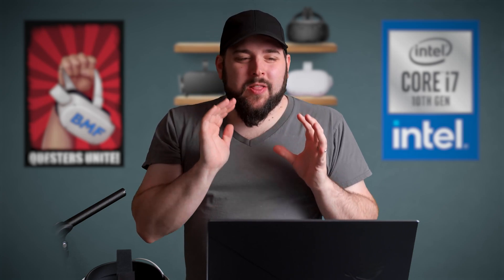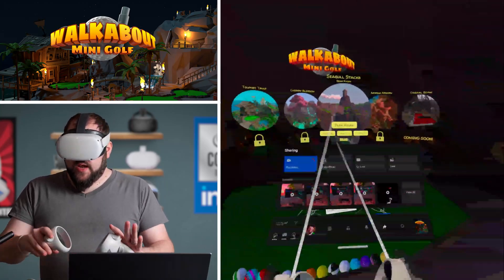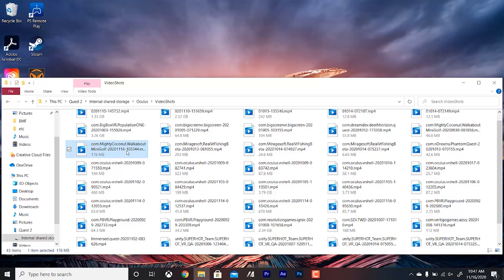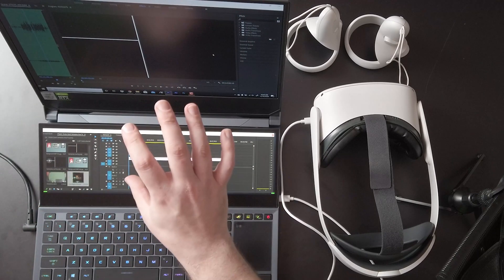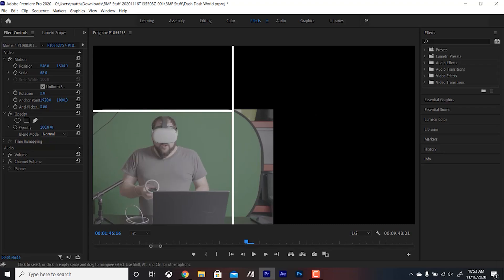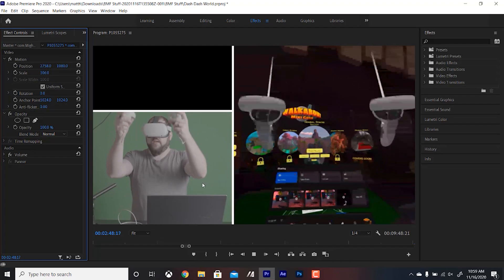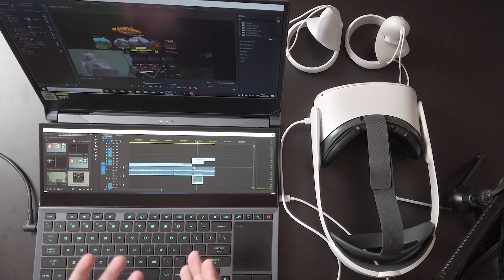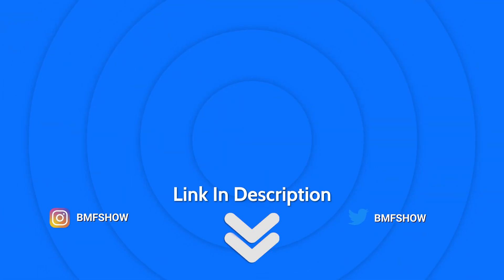Oculus Quest 2 Gameplay Videos | A Quick Guide On How To Make Them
Today on BMF I am going to show you how to make Oculus Quest 2 gameplay videos and I am gonna be using the amazing ASUS ROG Zephyrus Duo 15 powered by the 10th Gen Intel Core i7 to do it. Check out the beast of a laptop

Order the Oculus Quest 2 now!